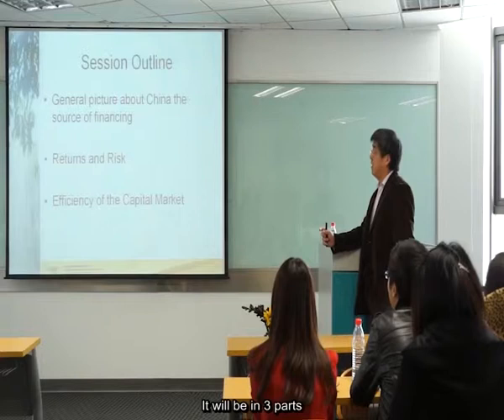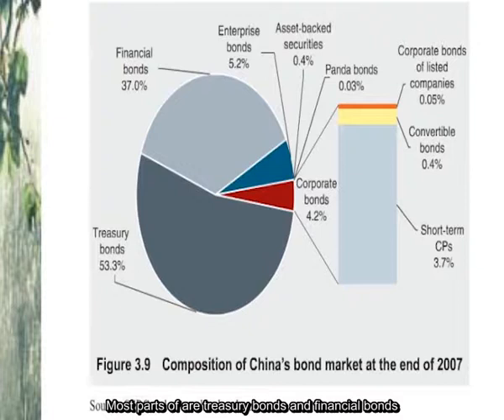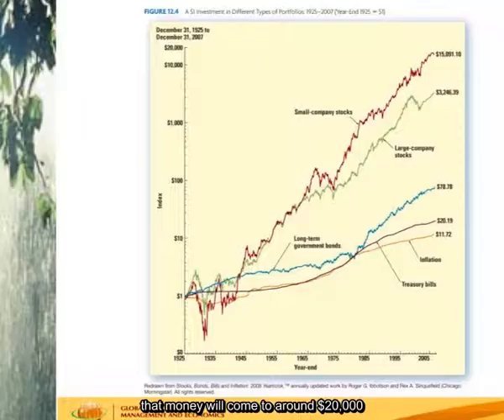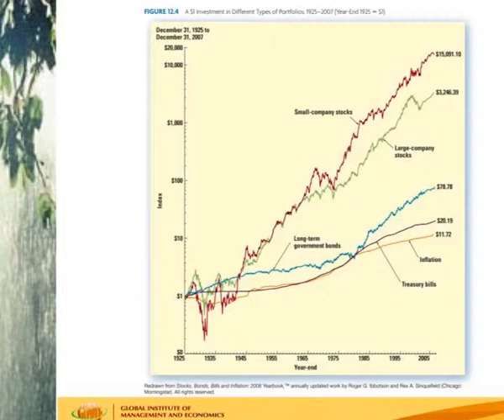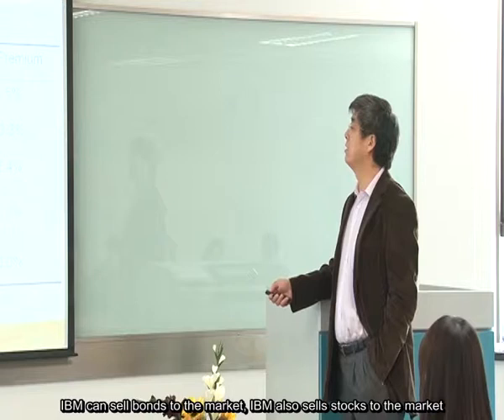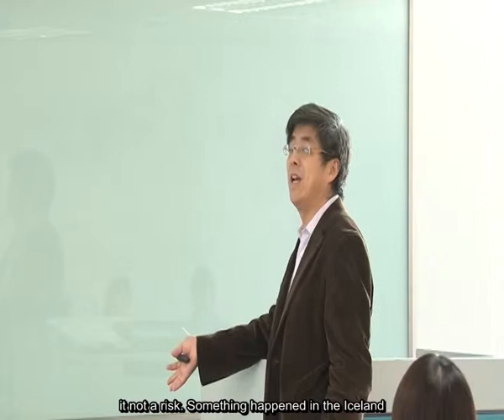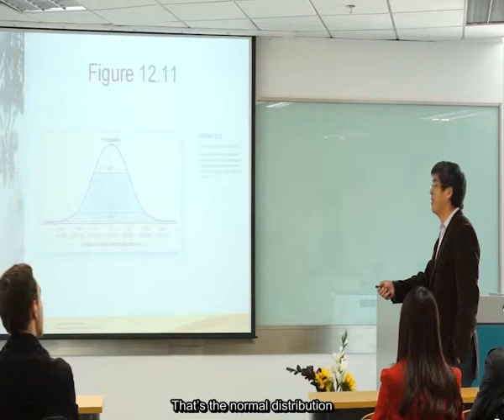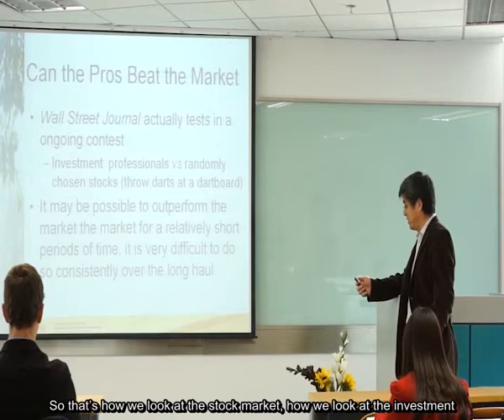DUFE-GIME Demo Course Prof. Yanzhi Zhao